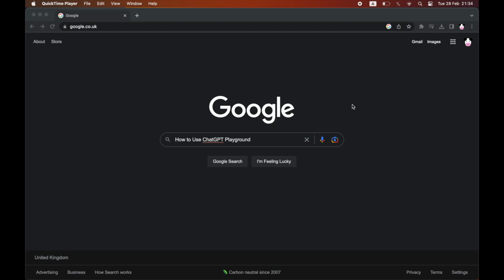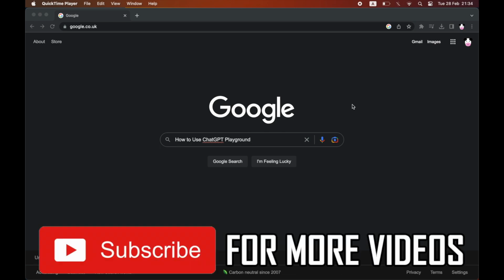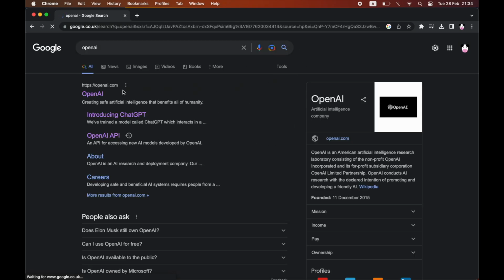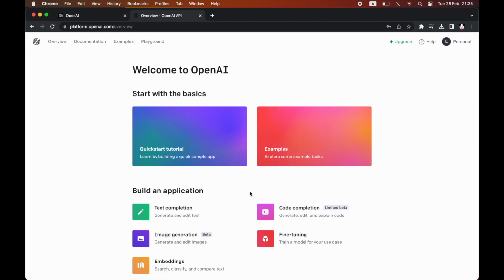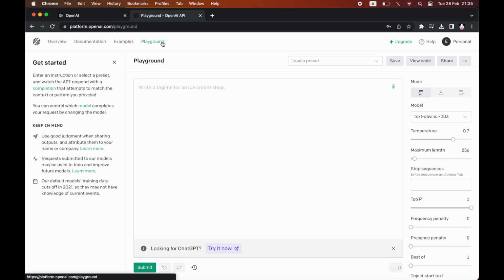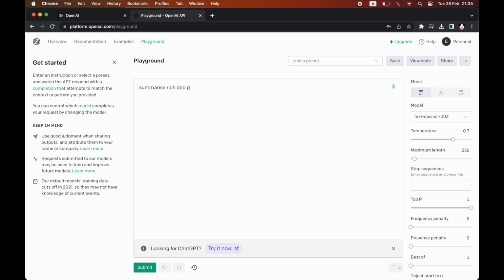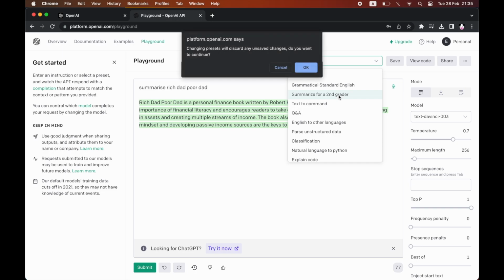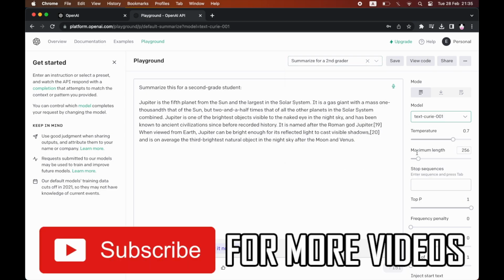How to Use ChatGPT Playground (NEW Chat GPT Update in 2023)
How to Use ChatGPT Playground (NEW Chat GPT Update in 2023). Step by step instructions of how to use chat gpt playground. You can use chat gpt playground account on your windows computer or macbook laptop with the new chatgpt update in 2023.